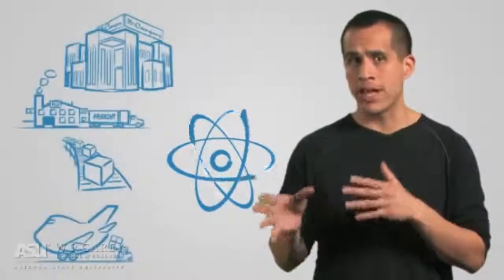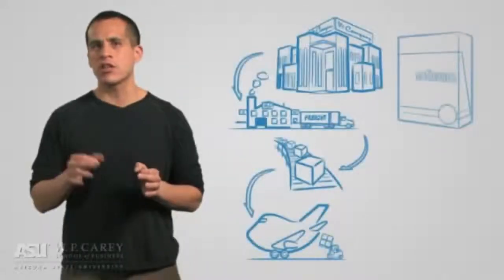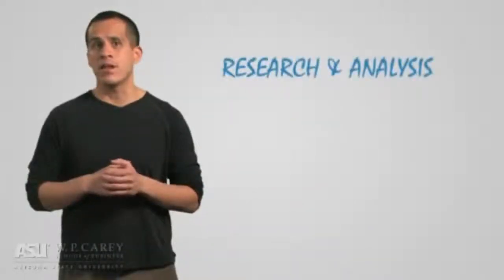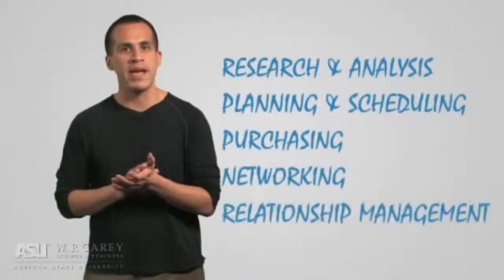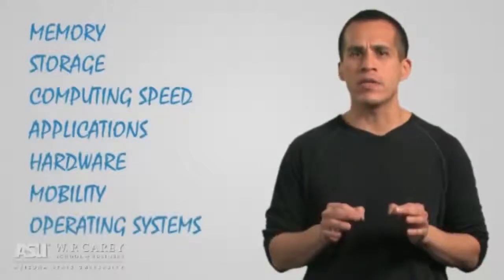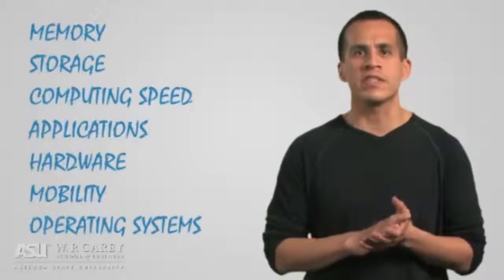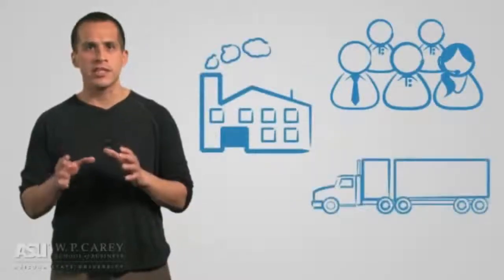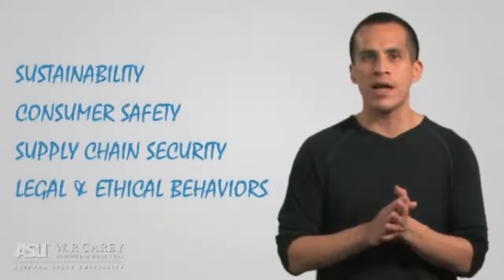Chapter 10: Coordination in a supply chain. Supply chains and Information technology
Chapter 10: Coordination in a supply chain. Supply chains and Information technology. Instruction video accompanying the book. Title: Supply Chain Management. Authors: Sunil Chopra & Peter Meindl. Fifth Edition. ISBN 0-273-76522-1.